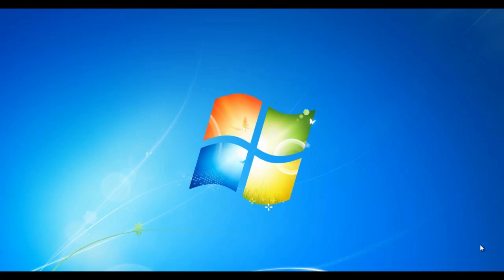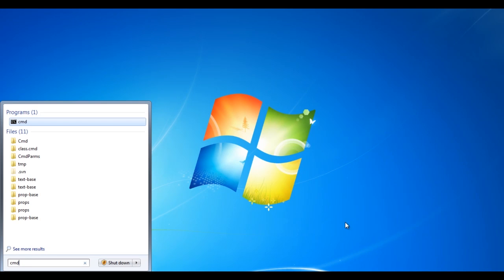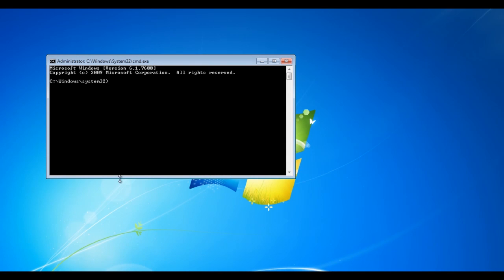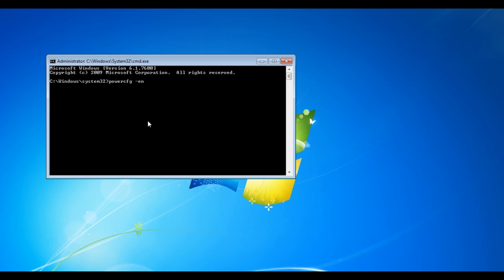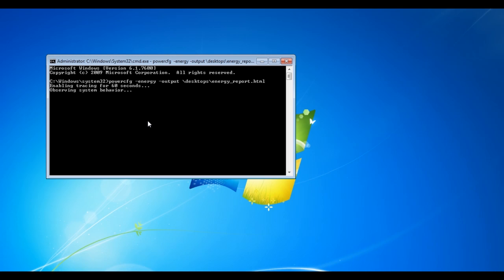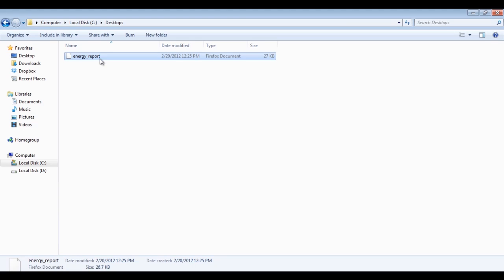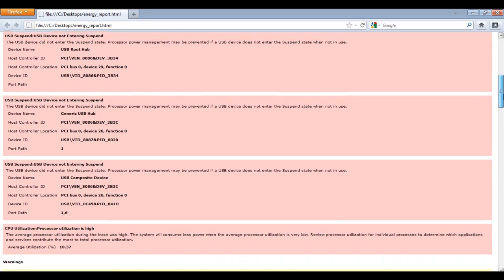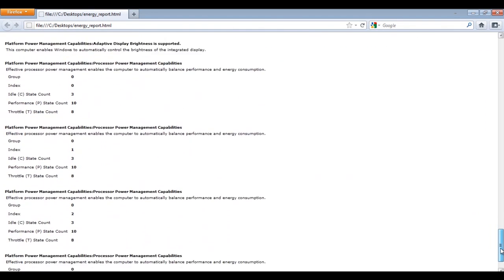How to Get Power Efficiency Diagnostics Report in Windows 7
Follow this step by step tutorial to learn How to generate a power efficiency report for your laptop.

Windows 7 comes with a built in tool with which you can check the energy usage of your laptop and see the recommendations and tips that are provided by the report on how to improve the performance. This is a very helpful energy saving tool in Windows 7. This report is a diagnostic report. Under one single report you are able to view how efficiently you have been utilizing the power. The report also recommends ways in which you can improve your power efficiency. Furthermore, the report also gives warnings when something is not going well. The report can be generated by entering a single command.

Step # 1 -- Search the Program from Start Menu

First of all, open up the "Start Menu" and in the search box type "CMD" to find the program. Once you have entered the command "CMD", the program will be displayed. Now right click on it and a dropdown menu will appear. From the menu, select the option of "Run as administrator"

Step # 2 -- Enter the command

The program will open up in DOS mode. The following command can then be entered "powercfg --energy --output \desktops\energy_report.html". Before generating the report make a folder by the name of "Desktop" in the "Windows" folder.

Step # 3 -- Open the Report file

After a few moments the report will be generated and can be accessed by going to the drive in which windows is saved. Once there, select the "windows" folder and open "Desktops" folder. In the "desktops" folder, the file will be available and can be opened from there.

Step # 4 -- View the Power Report

The report generated is in HTML format and thus will open in your default browser. The report contains three sections which are "errors, warnings and informational". Problems can be identified through this report about the power usage. Furthermore, you can assess your power efficiency with the help of this report.